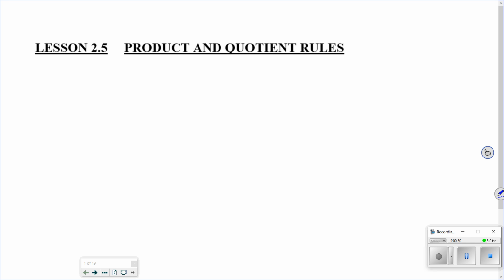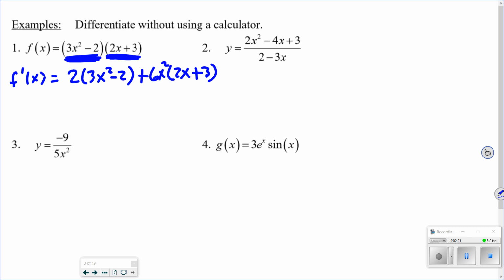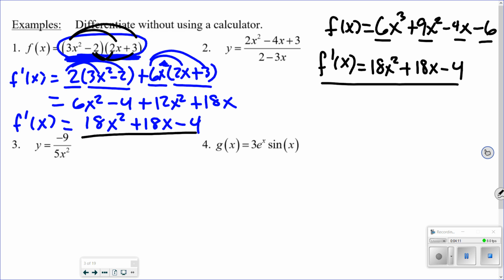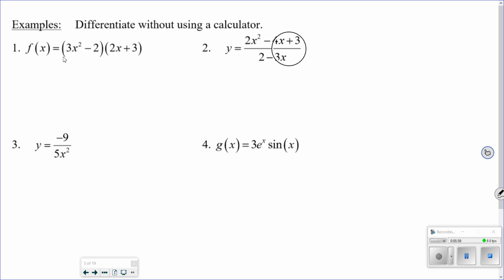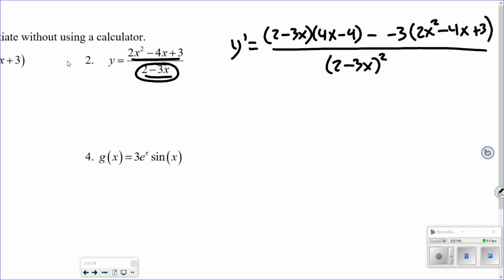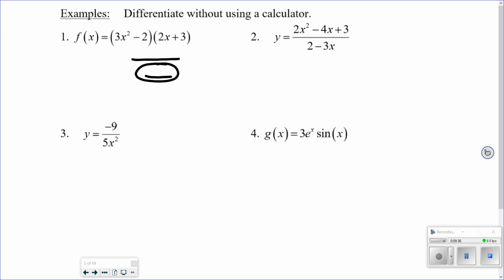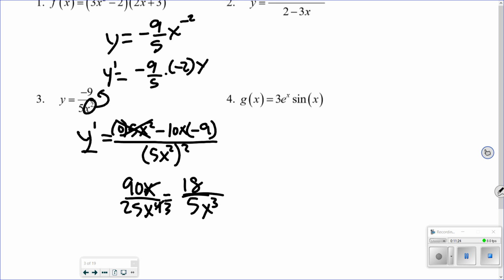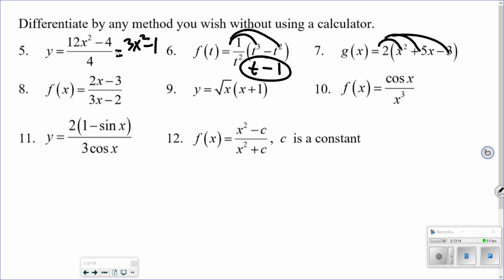2.5 (Product and Quotient Rule)